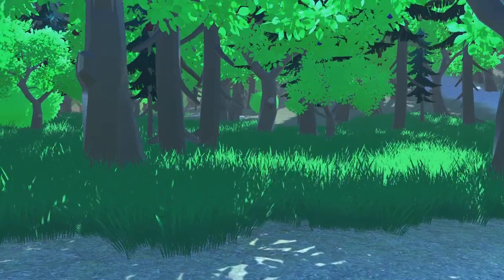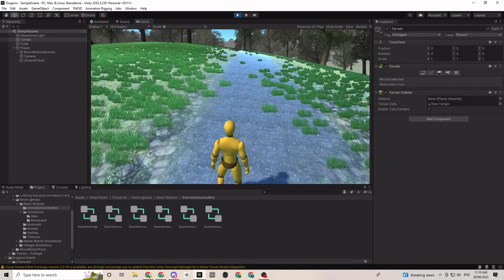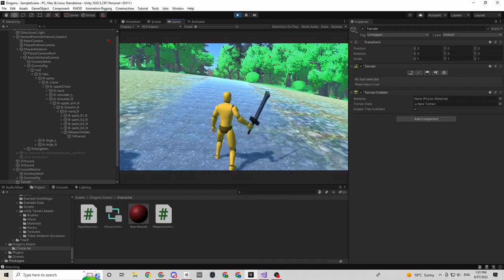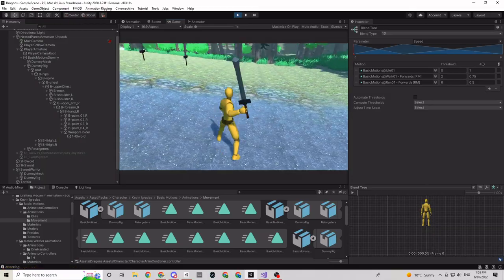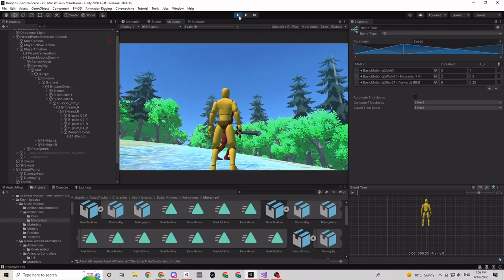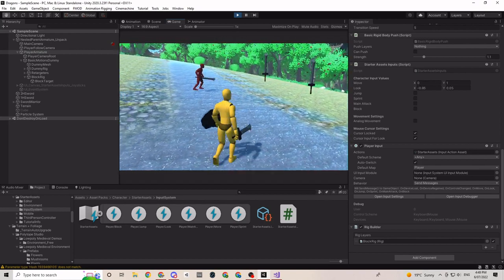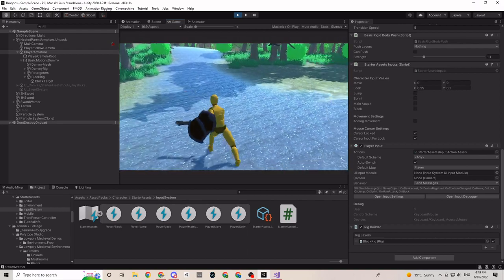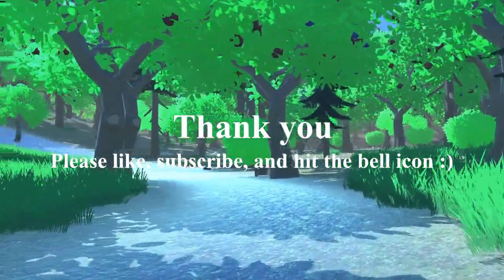Devlog 01 - Making my dream game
This is the first Devlog for Ironbark Games. I am making my dream game and want to bring you along on my journey!